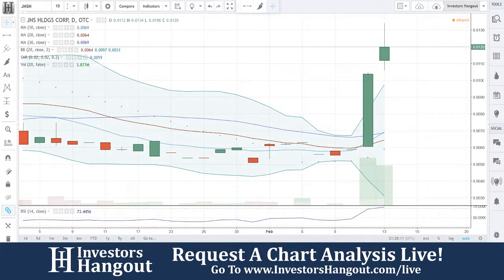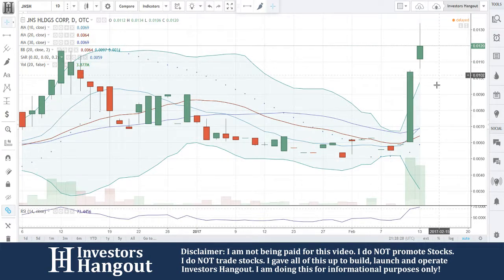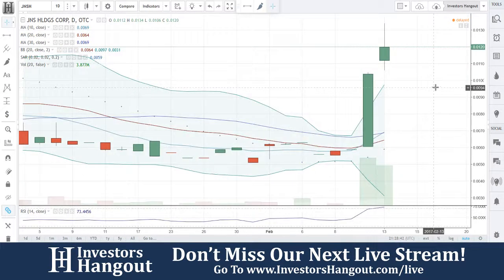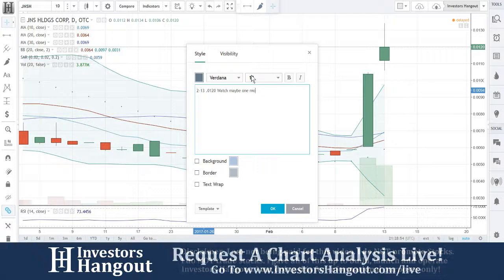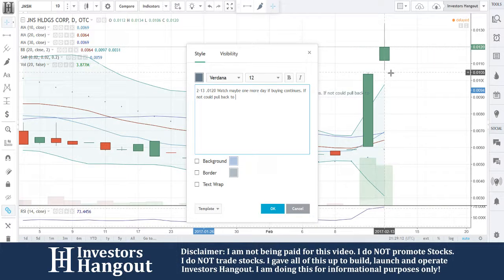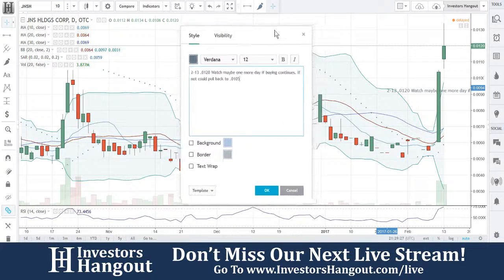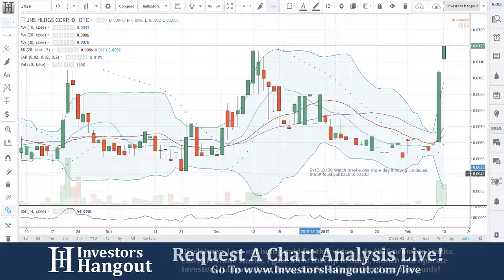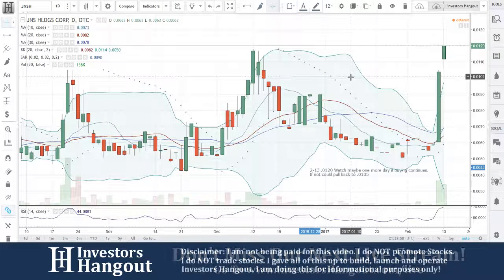JNSH Stock Live Analysis 02-13-2017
JNSH Stock Analysis (JNS Holdings Corporation) as of 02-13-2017. $JNSH stock chart analysis along with the current stock price, filings, financials, news and a brief description of the company.